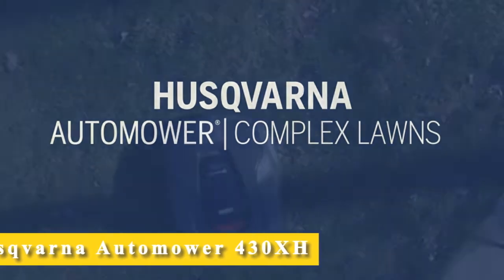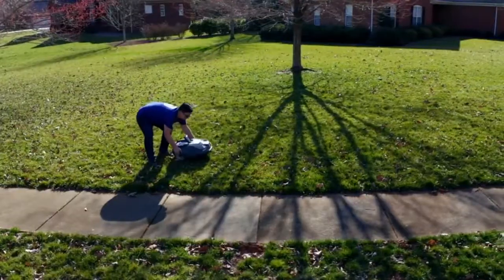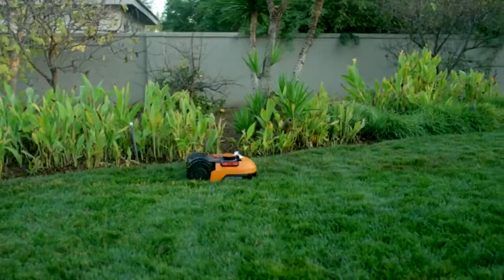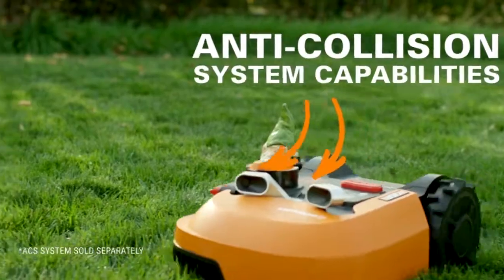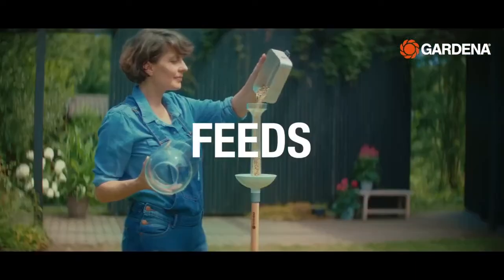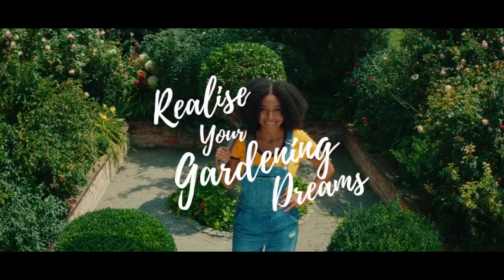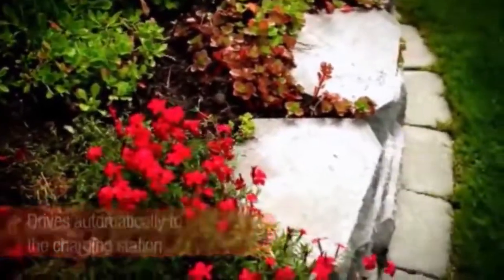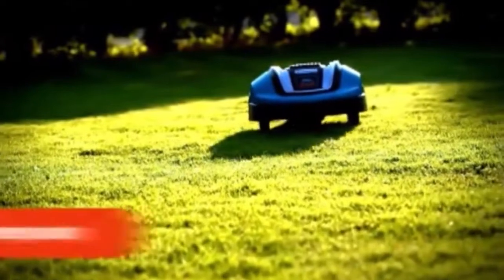The Best Robotic Lawn Mower for the Year 2022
Top 4: Best Robotic Lawn Mower 2022

➜ Links to the Best Robotic Lawn Mowers in 2022 we listed in this video:

4. Husqvarna Automower 430XH Robotic Lawn Mower
Check Price

3.WORX WR165 Landroid S 1/8 Acre Robotic Lawn Mower
Check Price

2. GARDENA SILENO Minimo
Check Price

1. Gardena 4077 R50Li Robotic Lawnmower
Check Price

1 acre robotic lawn mower
2 acre robotic lawn mower
best robot mower for slopes
best robot lawn mower reddit
landroid auto schedule levels
consumer reports robot lawn mower
best garden robot
budget robot lawn mower
robotic lawn mower for 5 acres
large yard robot mower
best robot lawnmower 2021
best garden robot lawnmower
automower comparison
best autonomous mower
robot mower best
robot lawn mower on hills
best grass cutting robot
robotic mower for steep slopes
best automatic lawnmower
best lawn mower robot 2020
robotic mower for 5 acres
best robot mower for 2 acres
best robot lawn mower for 3 acres
best small robot lawn mower
best automatic grass cutter
small automatic lawn mower
robotic lawn mower for steep slopes
robot lawn mower half acre
best automower for slopes
electric self lawn mower